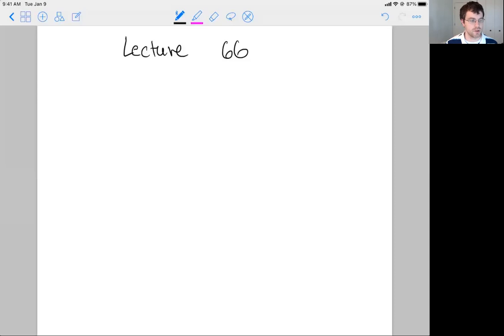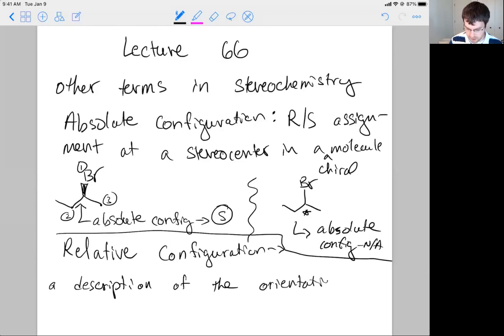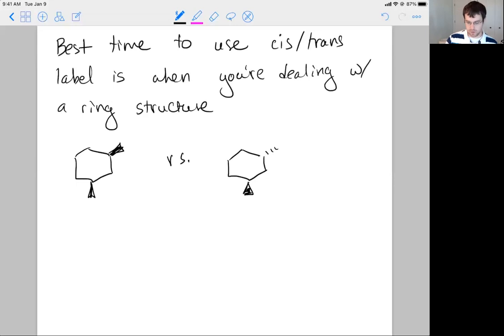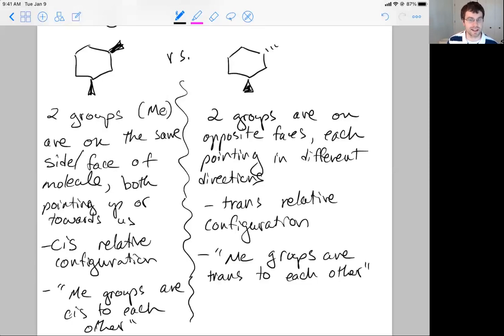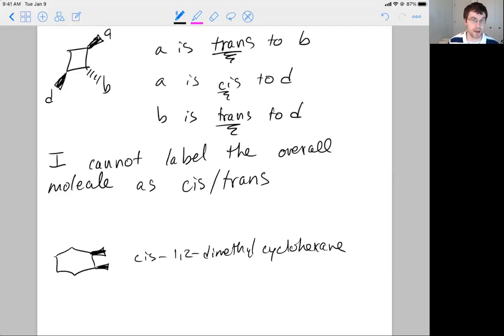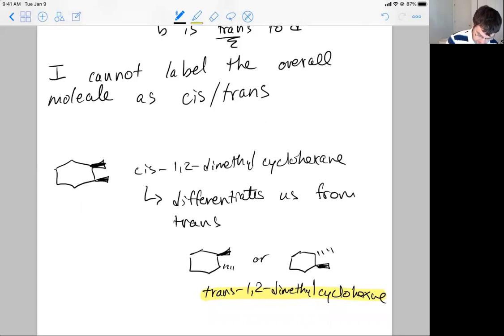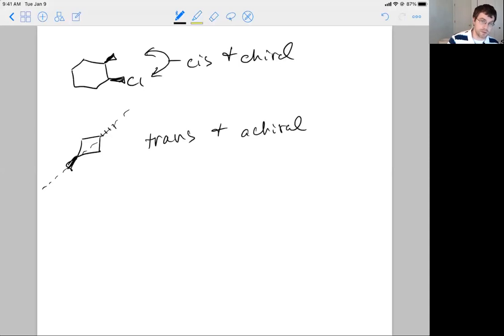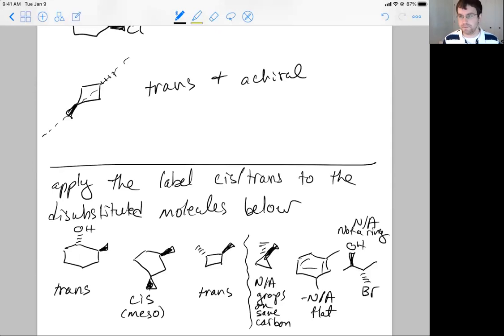Lecture 66 Absolute and Relative Configuration